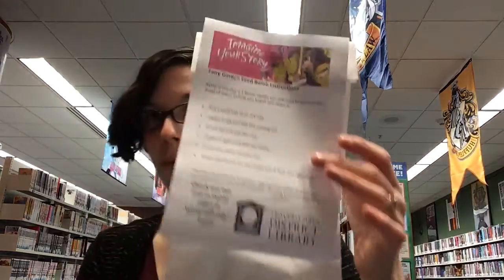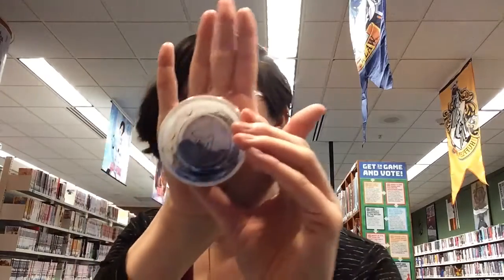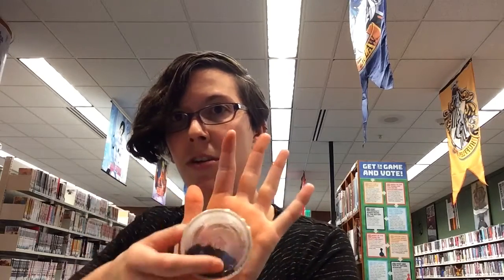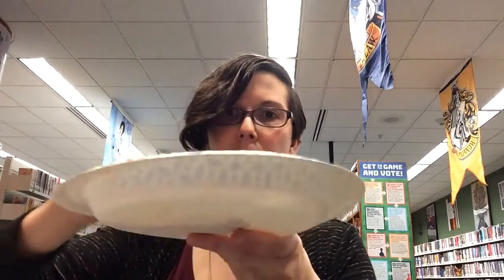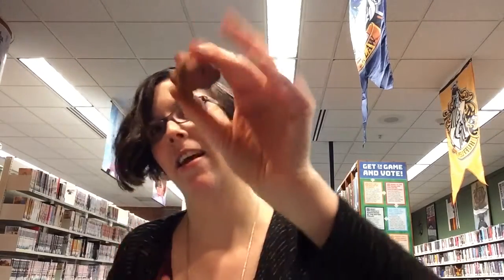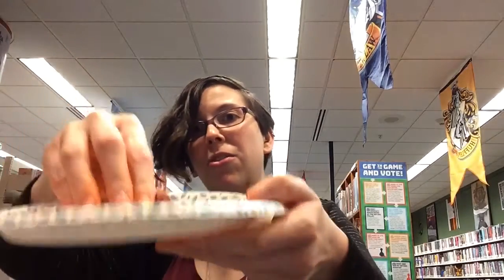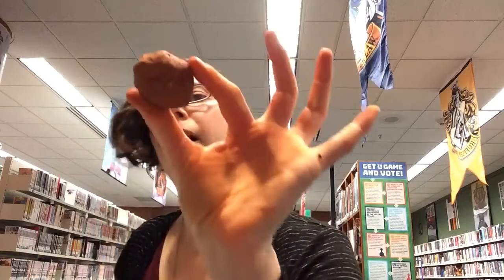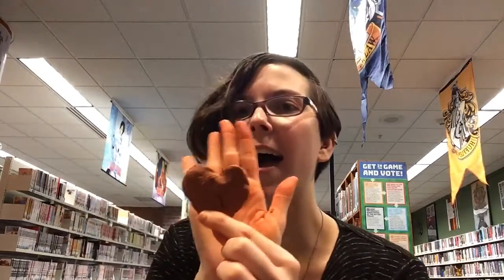Teen Craft Tutorial - Fairy Garden Seed Bomb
This was a Summer Reading Club 2020 craft kit project. If you would like to make this project at home here's the supply list:
Fairy Garden Seed Bomb
- Small ball of air dry clay
- 1 tsp potting soil
- 1/4 tsp wildflower seeds